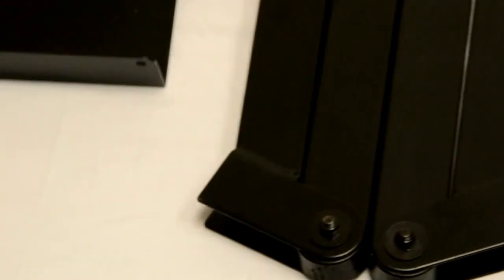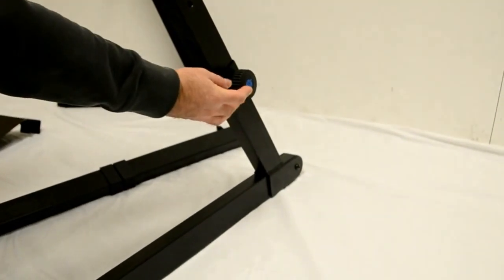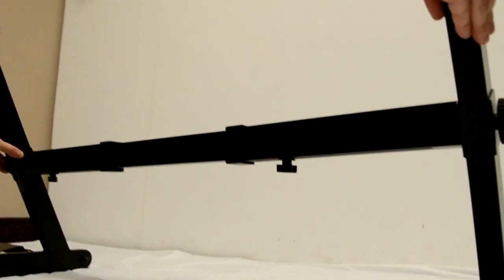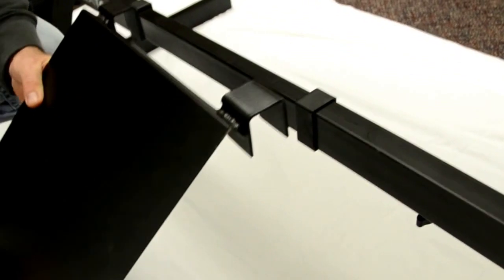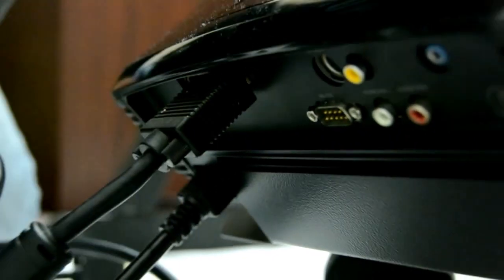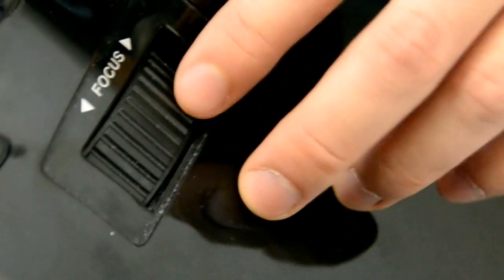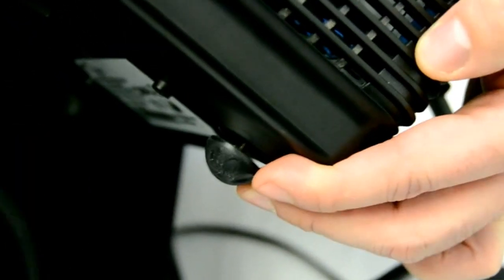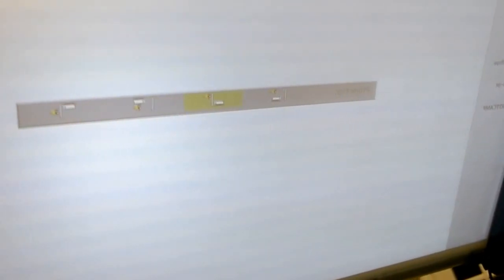How to setup an Emulator Dual View System (DVS) 46" Touchscreen DJ TUTORIAL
Product Specialist Andrej Patrman explains in detail exactly how to setup the Emulator Dual View System (DVS) 46" touch screen DJ surface by SmithsonMartin Inc.

How to assemble:

1.  DVS Custom Stand
2.  Projector Mount
3.  Glass Touch Screen
4.  Projector
5.  Wired Connections
6.  Adjusting Projector Settings